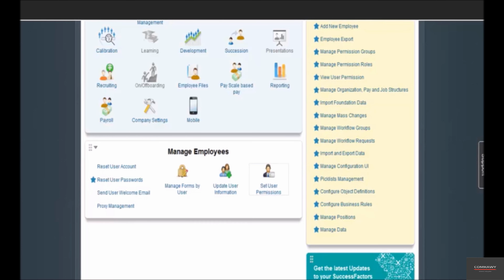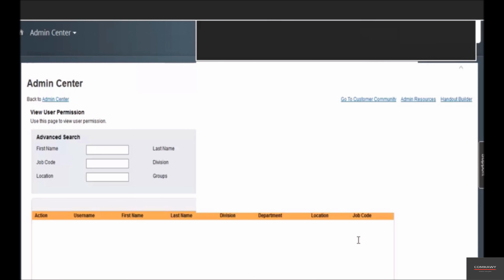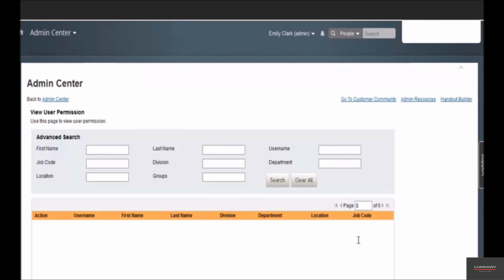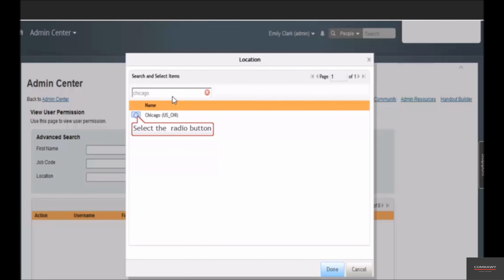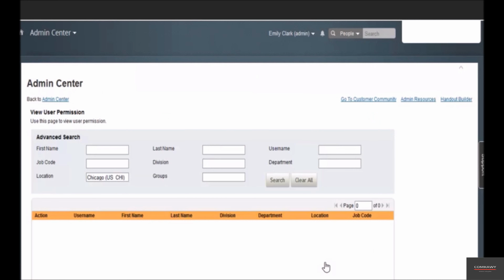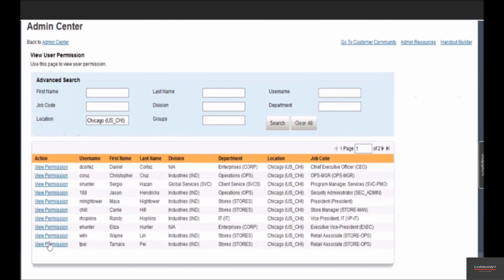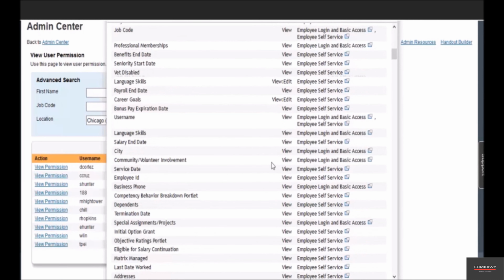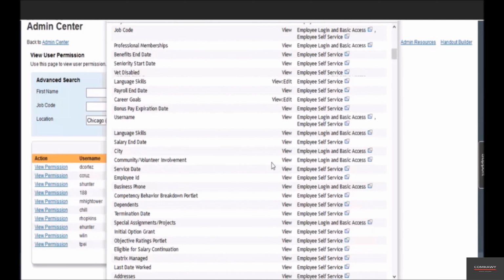7- Finding Permission Roles by Location in SAP HCM: A Complete Guide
"In this tutorial, you'll learn how to efficiently search for permission roles in SAP HCM based on specific locations. This course covers the necessary steps to streamline role management and ensure that permissions align with your organization's geographical structure."